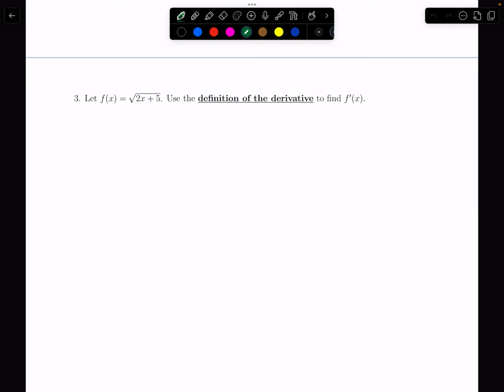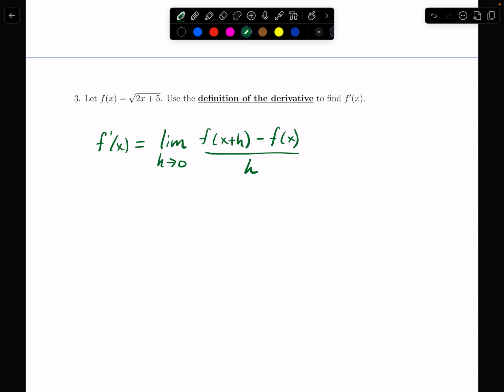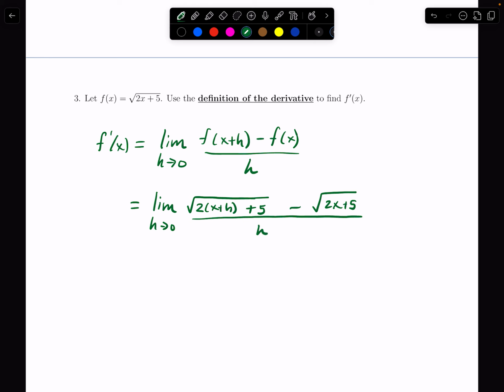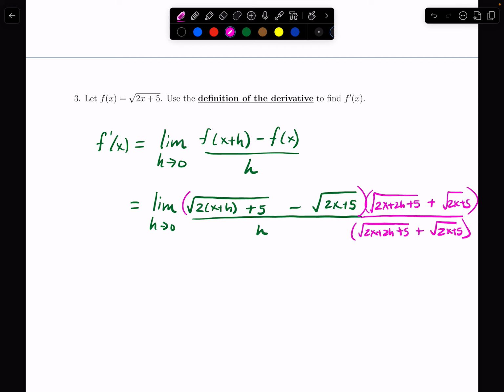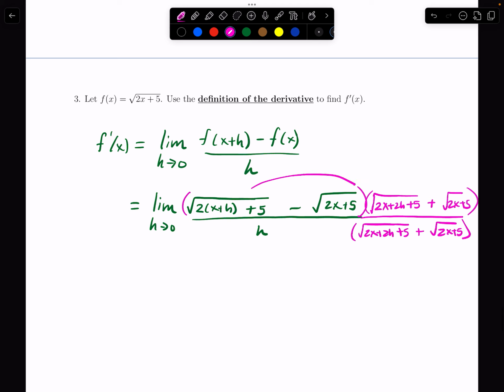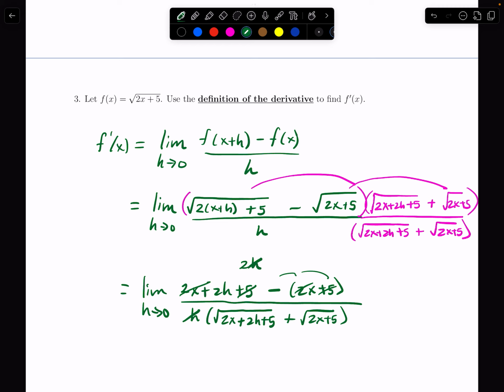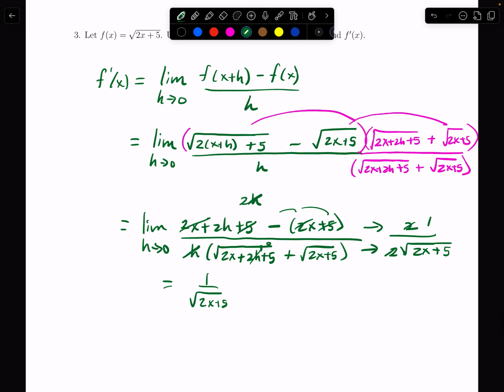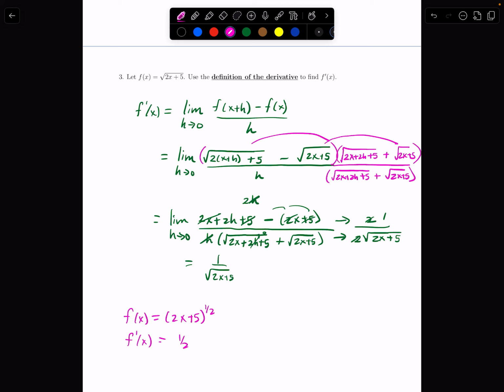Derivative by definition